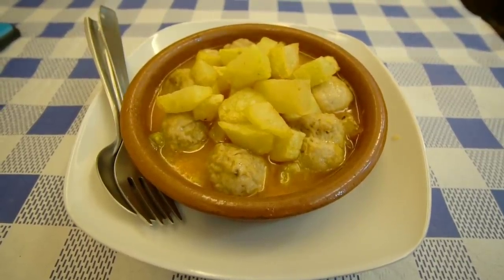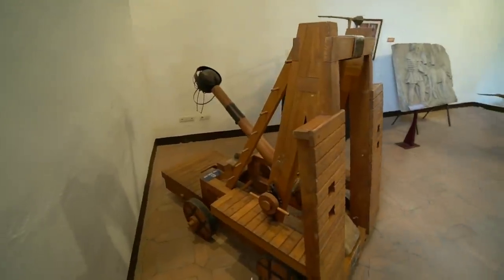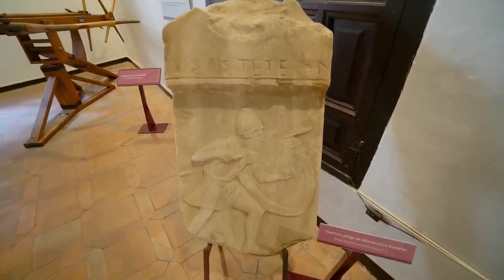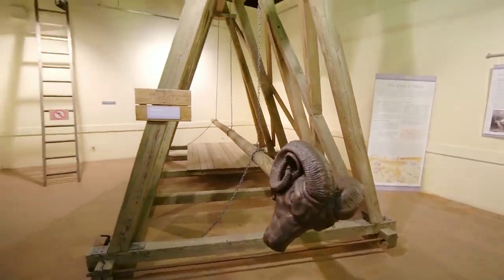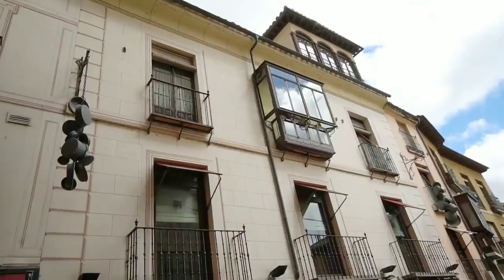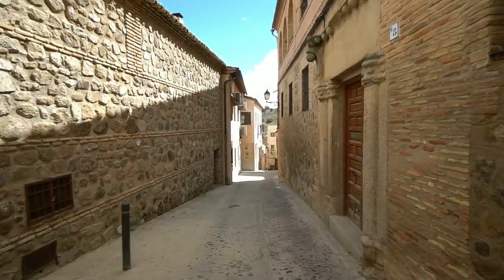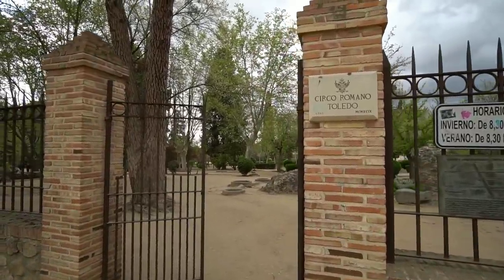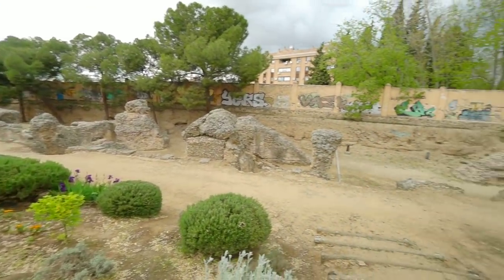TOLEDO Spain's CATAPULT Museum & Roman Circus Park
#983 TOLEDO Spain's CATAPULT Museum, and Roman Circus Park - Jordan The Lion Daily Travel Vlog (4/16/19)